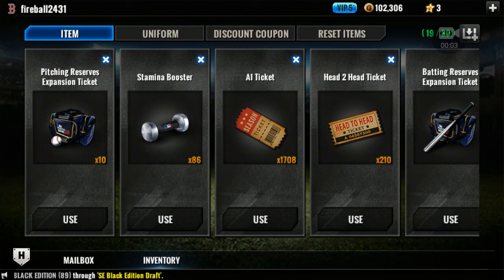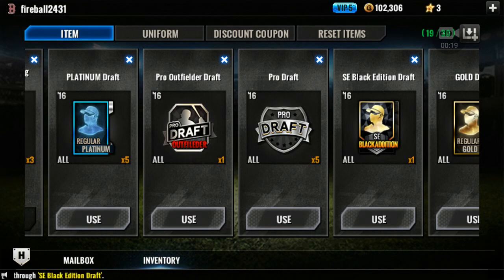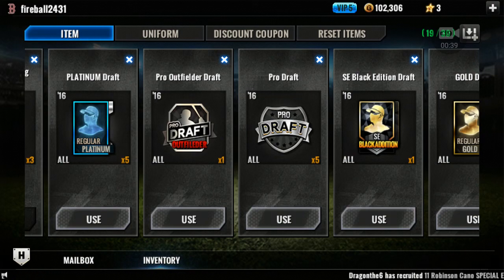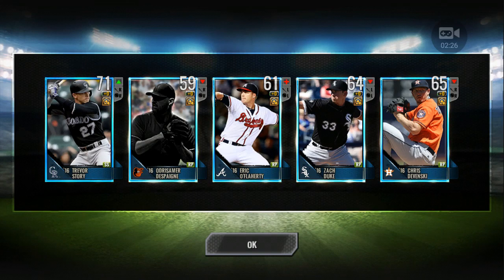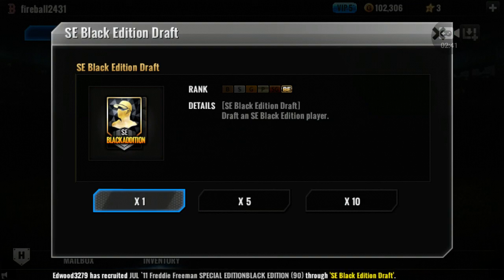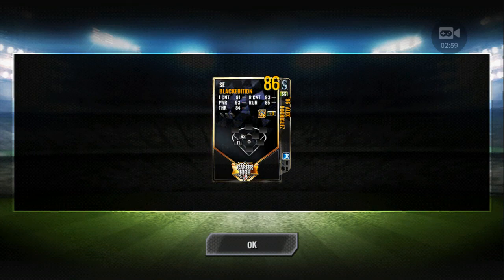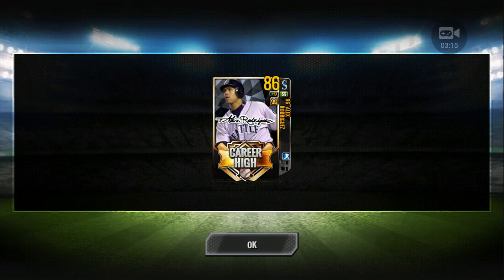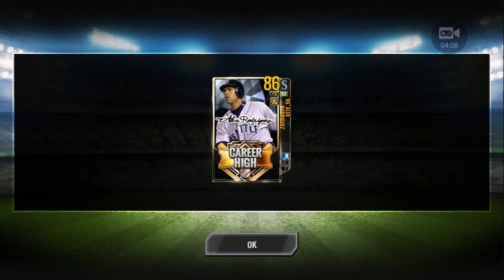Variety pack opening, plus black edition draft!!!